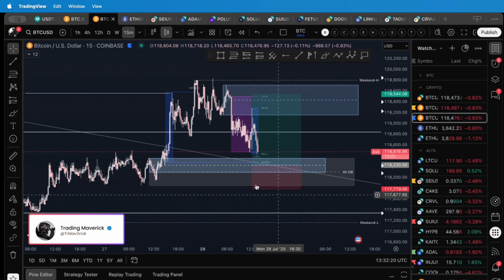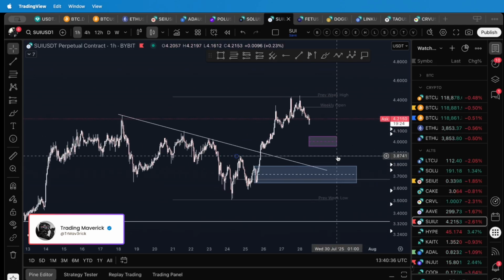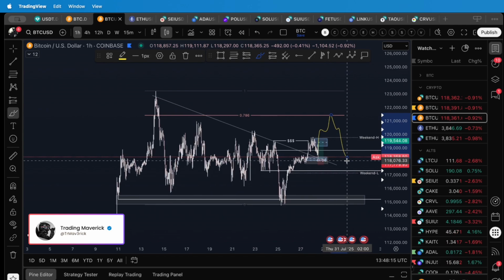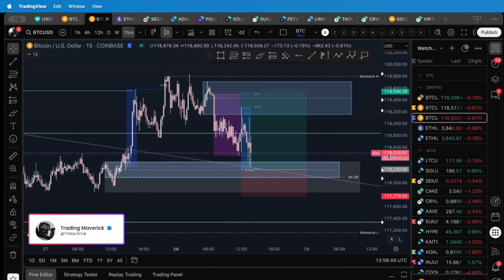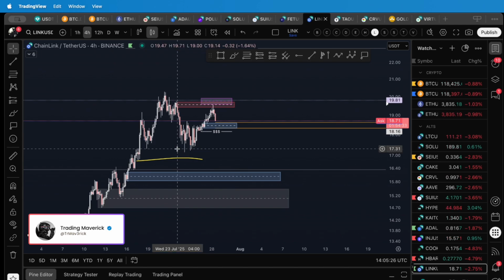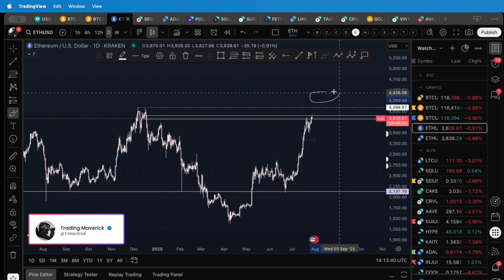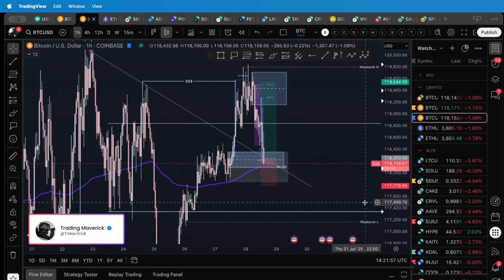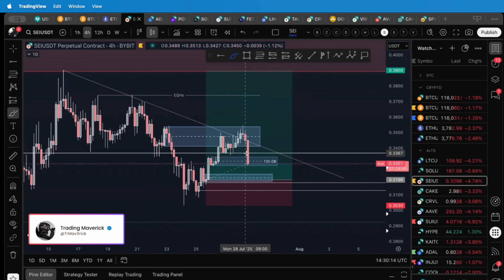NY session bitcoin day trading || Monday Live stream #8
Looking for a set up on NY session going long on btc after London low sweep in OB, looking at trade ideas on solana cardano avax and other altcoins, doing some TA on gold.

Discord members live stream recording.

Both BTC and TAO longs closed in a loss, BTC hit stop loss TAO closed manually.

Timecode
0:00 - Intro
0:25 - NY session start
3:20 - SEI long
6:50 - Altcoin trades / TA
16:55 - Gold trade plans
24:05 - BTC long filled
37:00 - LINK TA request
39:05 - AVAX trades / TA
42:40 - yapping, more altcoins